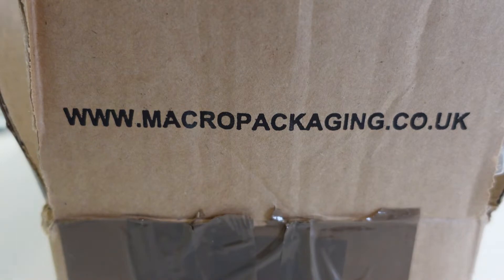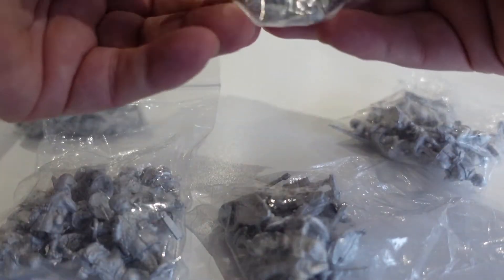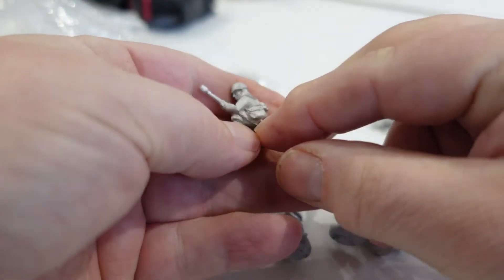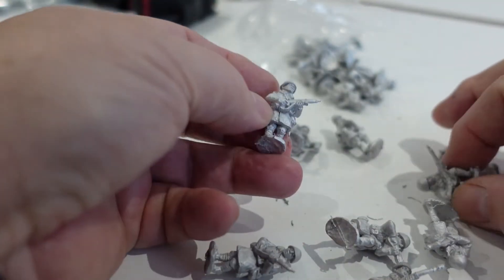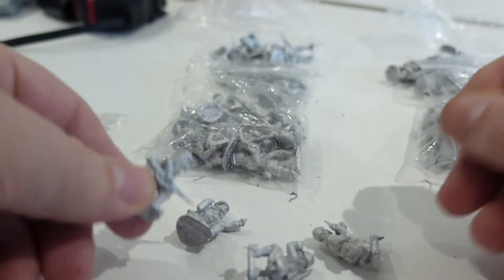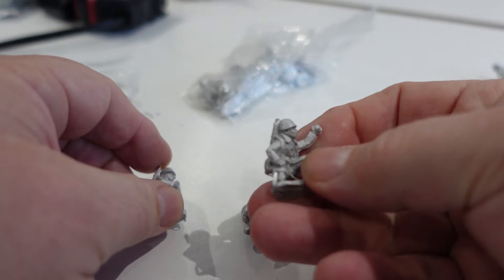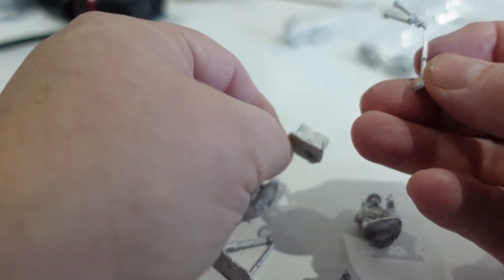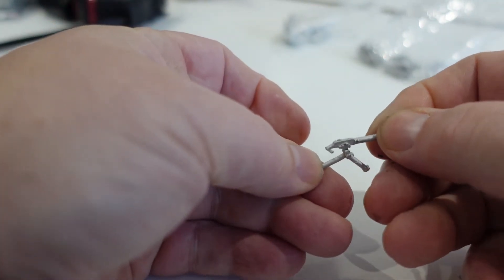Greek WW2 Infantry from Great Escape Games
A box arrived just before Christmas containing the new Greek WW2 figures from Great Escape Games so I thought you might like to see them.